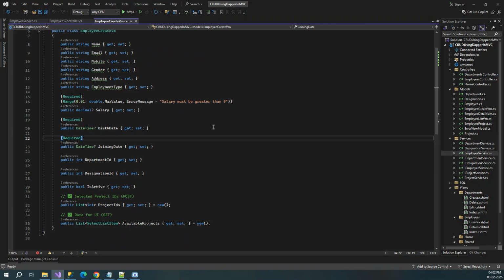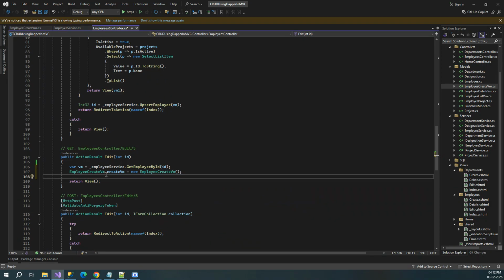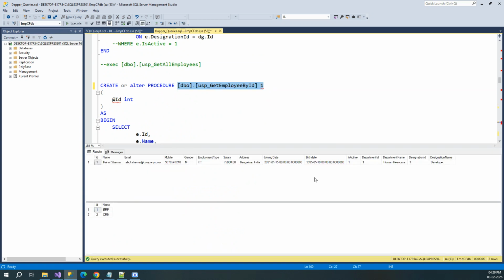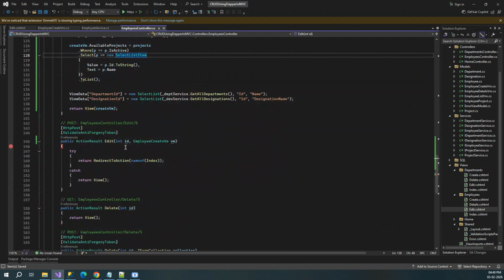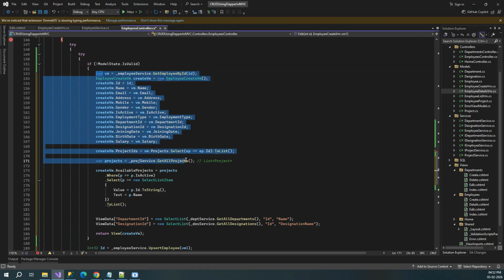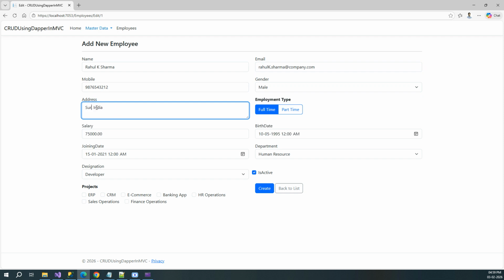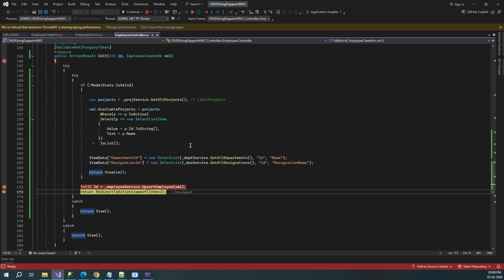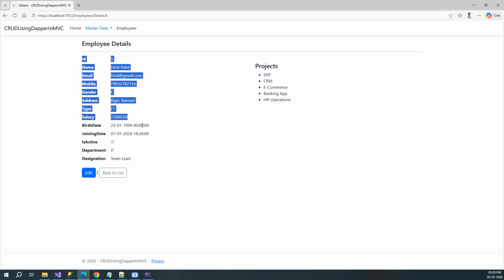Dapper in ASP.NET Core MVC - Video - 8 - Employee Edit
Edit Employee Using Dapper | Reusing Create View & Project Selection
Load employee for edit
Preselect project checkboxes
Delete & reinsert mappings
Reuse Create view
Clean update workflow